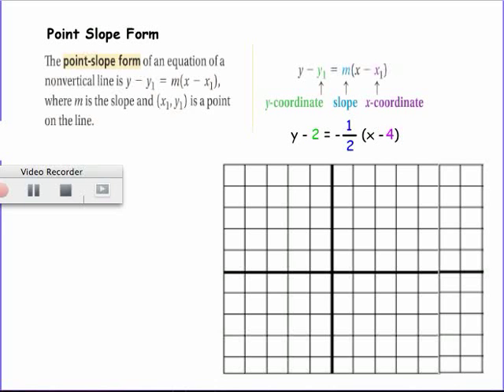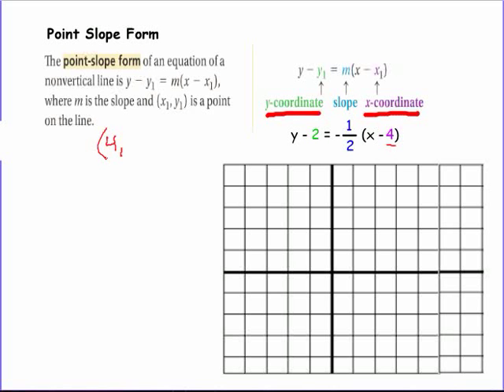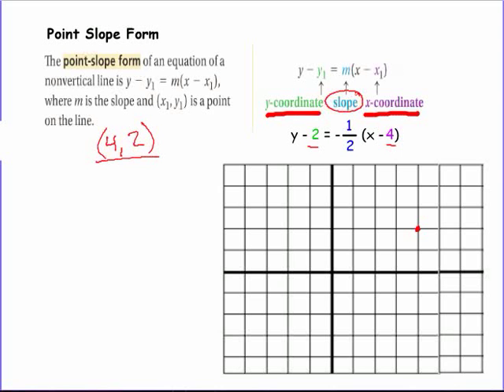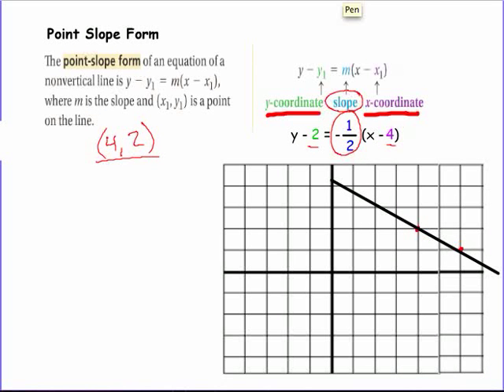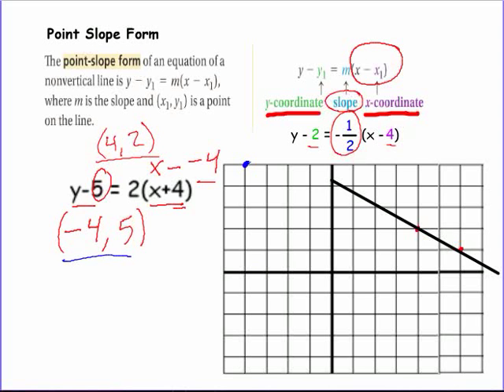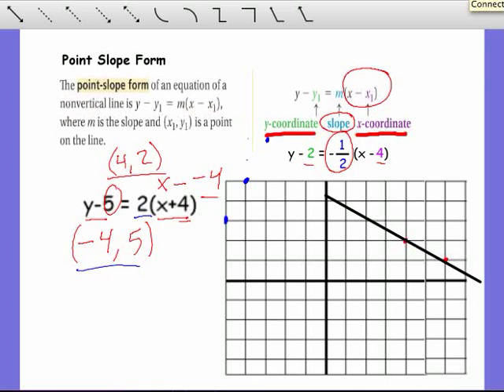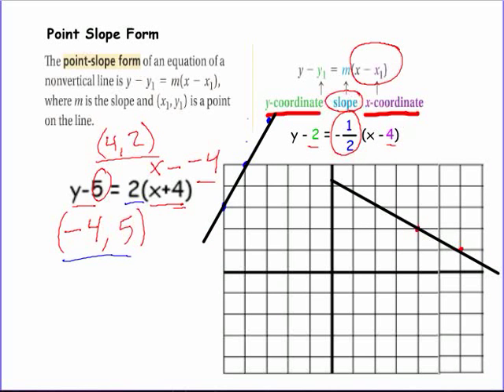Graphing from Point Slope Form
Geometry Pearson Unit 3.7